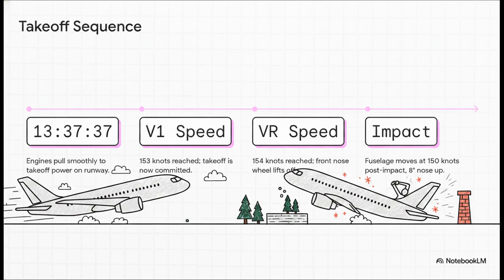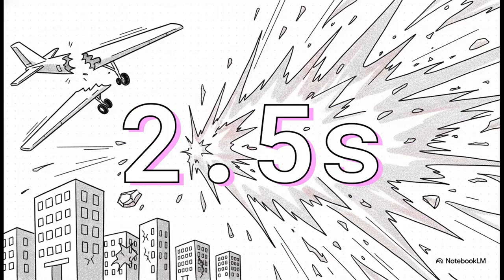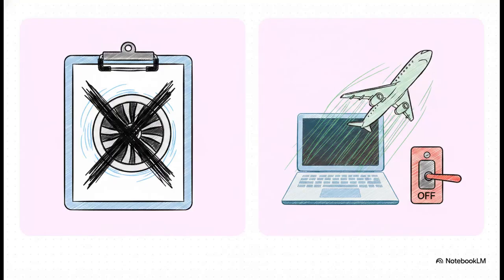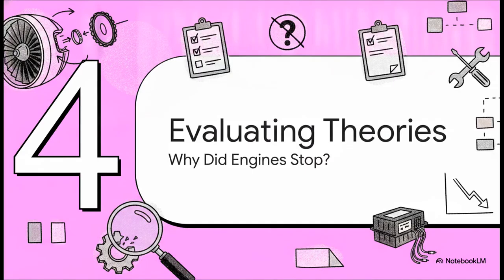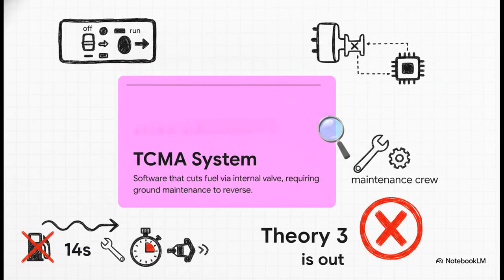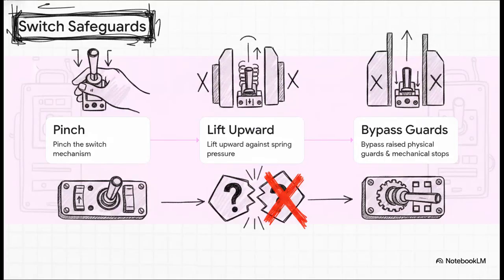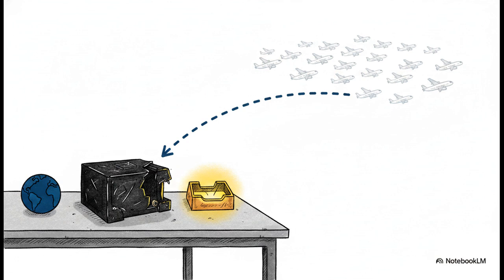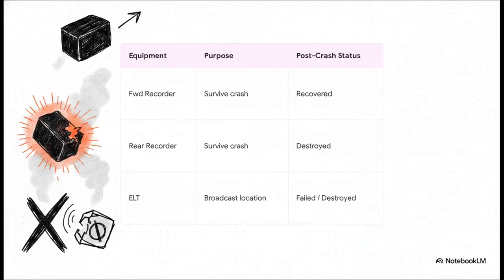Air India Flight 171: Investigating the Engine Failure Theories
A detailed look at Air India Flight 171 and the leading theories behind why both engines lost power shortly after takeoff. We break down the timeline, the investigation findings, and what aviation experts believe went wrong.